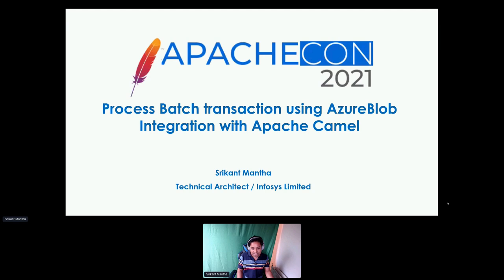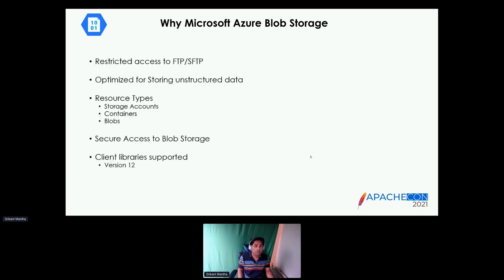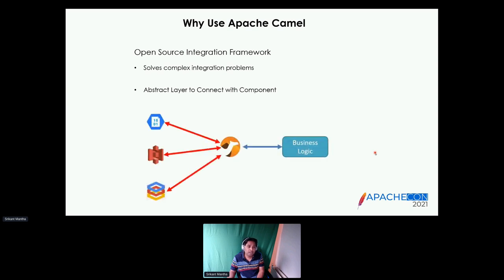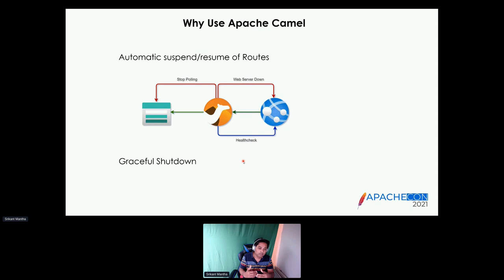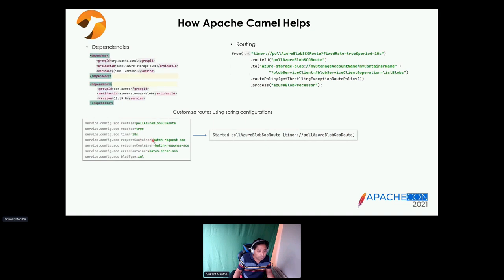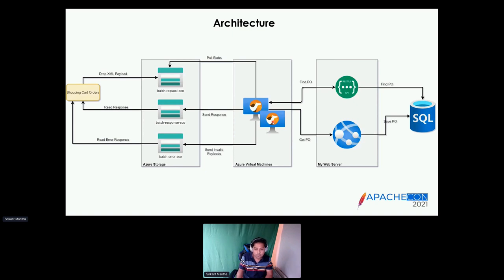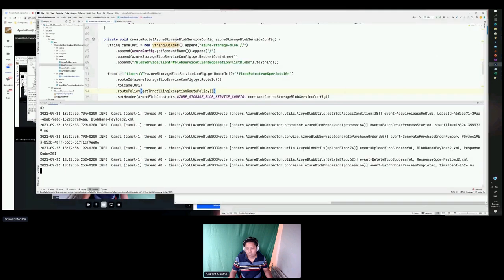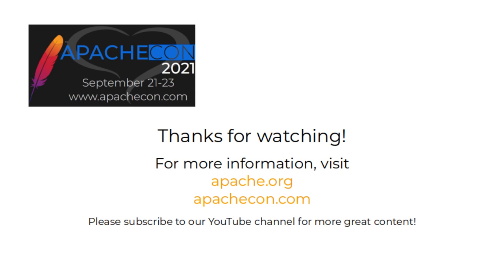Process Batch transaction using AzureBlob Integration with Apache Camel - Srikant Mantha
Thank you to all of of our ApacheCon@Home 2021 sponsors, including:

STRATEGIC
Google

PLATINUM
Apple
Huawei
Instaclustr
Tencent Cloud

GOLD
Aiven OY
AWS
Baidu
Cerner
Didi Chuxing
Dremio
Fiter
Gradle
Red Hat
Replicated Process Batch transaction using AzureBlob Integration with Apache Camel - Srikant Mantha

Introduction: The proposal is to create an application that will process the transactions received on azure storage blob by different vendors both external and internal. Background on the Problem: The current challenge is to provide a consumer service that can process transactions in batches and acknowledge the response. These transactions can have different file formats like XML, flat file, zip file. The size of the files vary based on the volume of the incoming batches that can range from 10 to few 100 million. Benefits: This application provides the flexibility of processing file based transactions in batches. Description: The requirement is to use an integration framework that has the possibility to read events from an azure storage blob request container on a periodic cycle, parse the content, perform transformation to JSON, make external service call to get the needed information, accumulate the results and store the final response in another azure storage blob response container. Approach: The approach is to create a camel-springboot application as Apache Camel provides the component that can integrate with Azure Storage Blob storage for reading files. These files can be read periodically using the apache camel timer component. The application is designed robustly to handle or process a large volumes of load. However, it is also equally resilient in case of handling failures while processing the files.